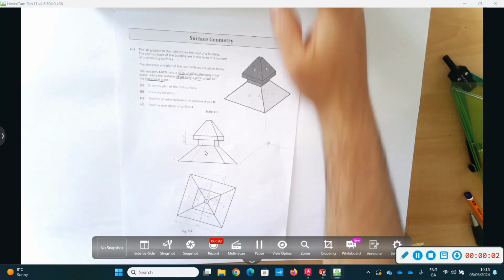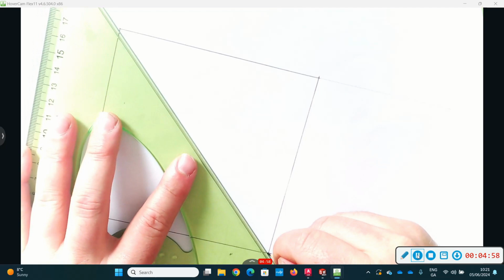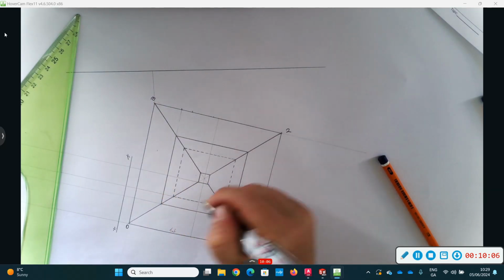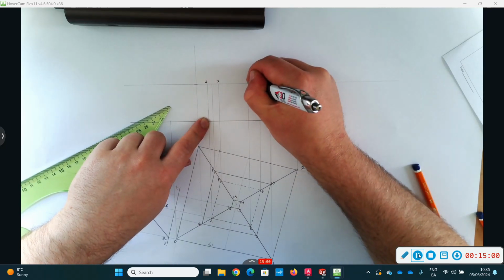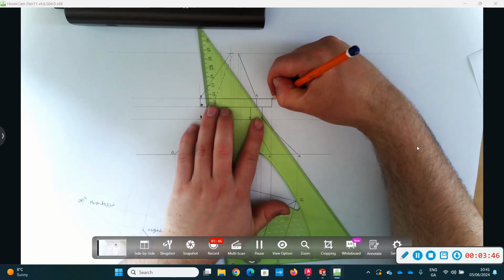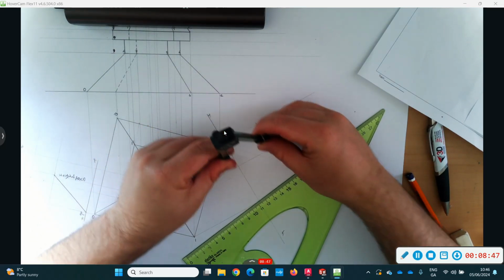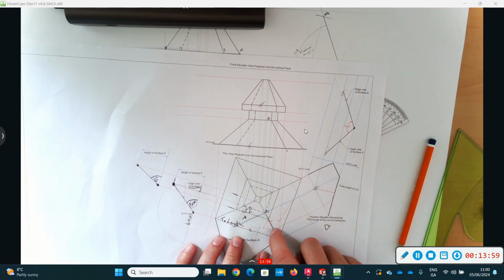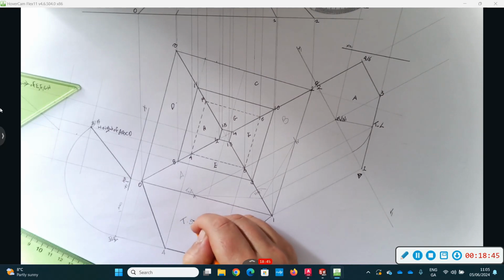DCG 2024 Mocks QC3HL Examcraft